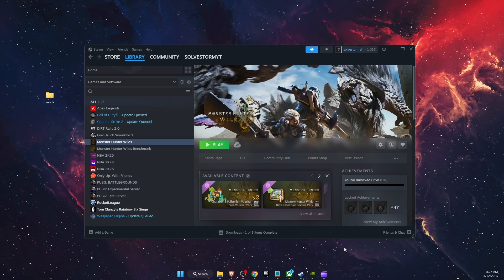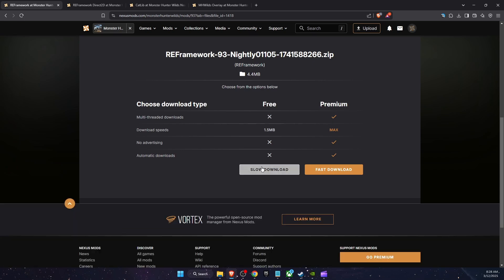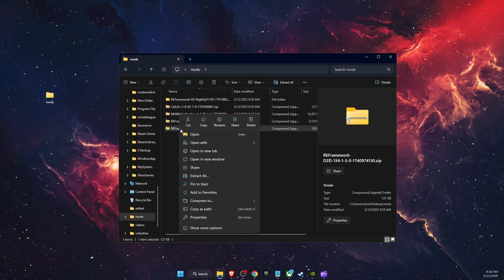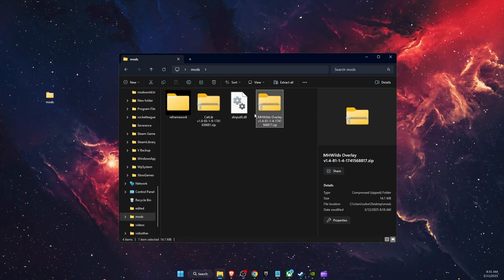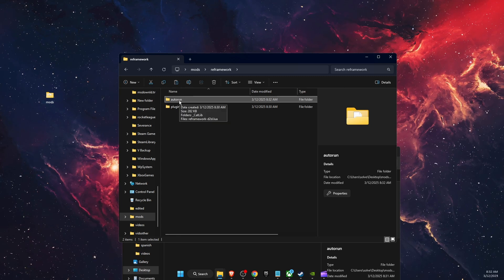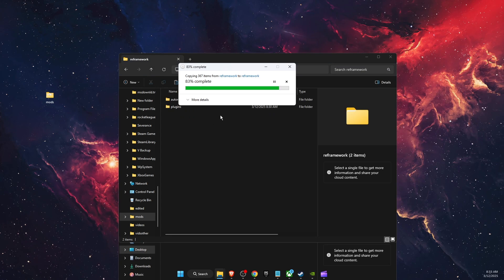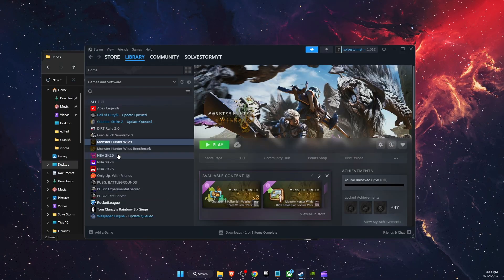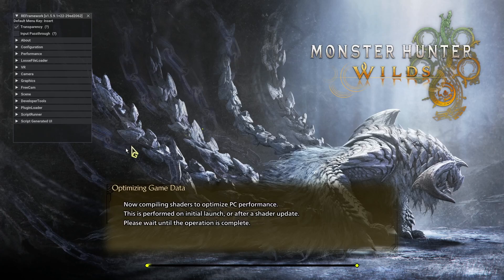How To Install Monster Health Bars And DPS Counter Mod On Monster Hunter Wilds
In this video I show you How To Install Monster Health Bars And DPS Counter Mod On Monster Hunter Wilds!